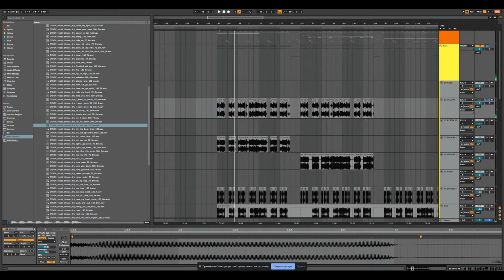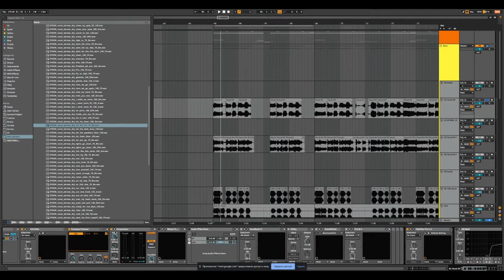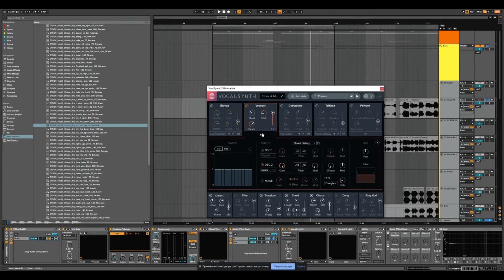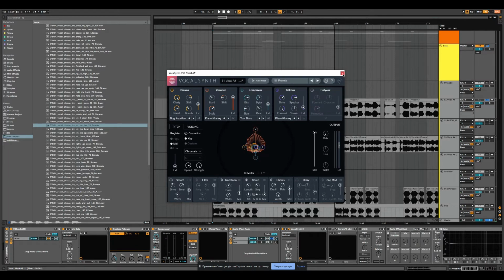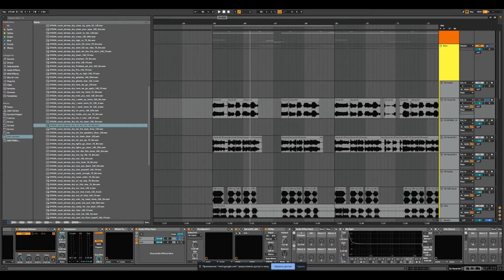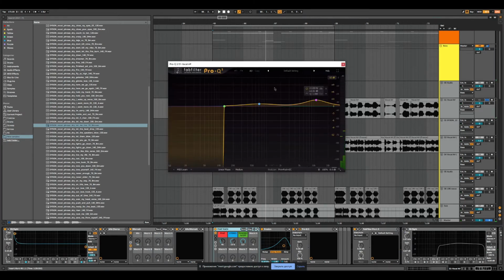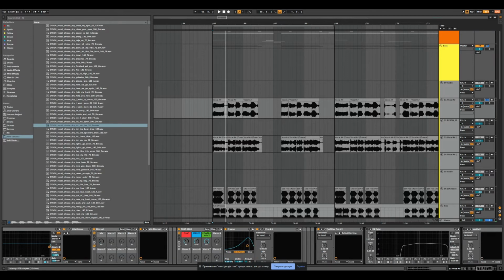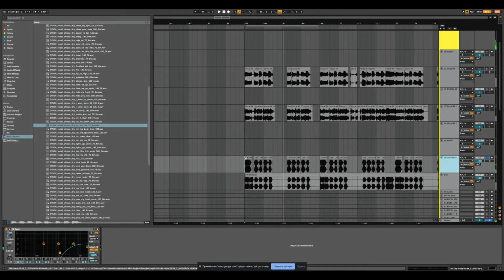HOW TO: Vocal Bass From "Teddy Killerz - Stuck Inside"